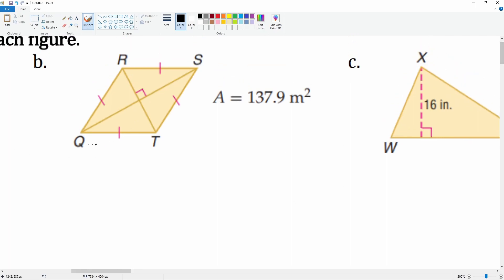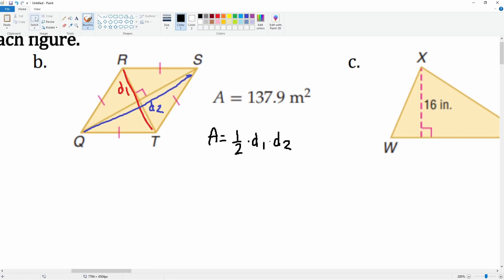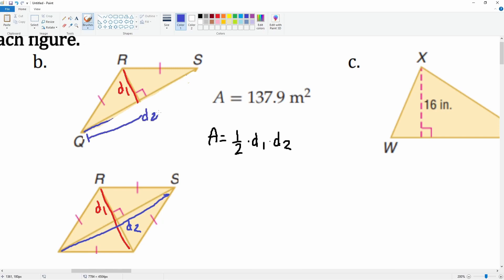Find the missing measure for each figure trapezoid, rhombus, or kite. #7